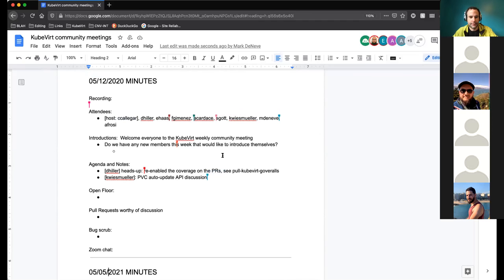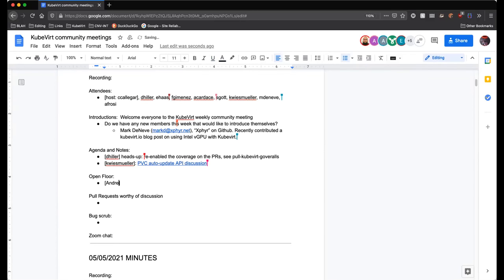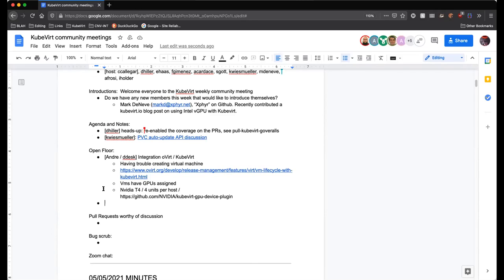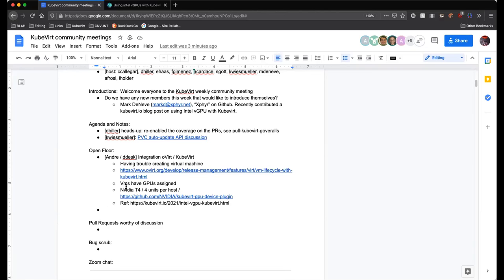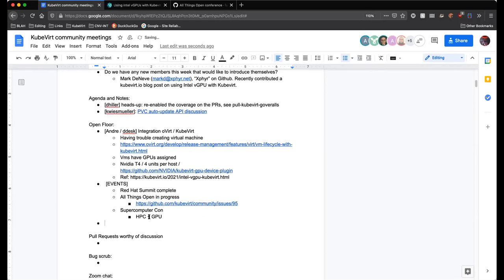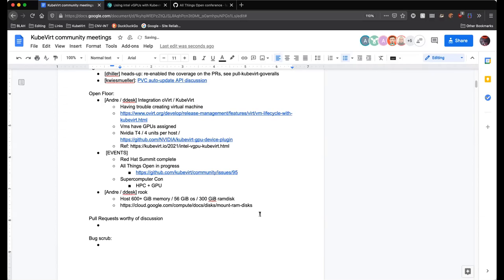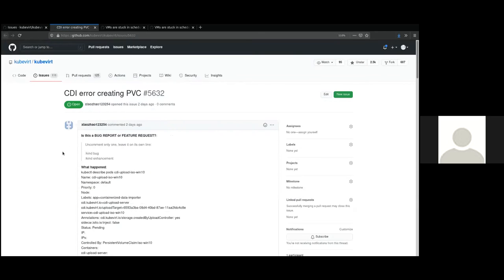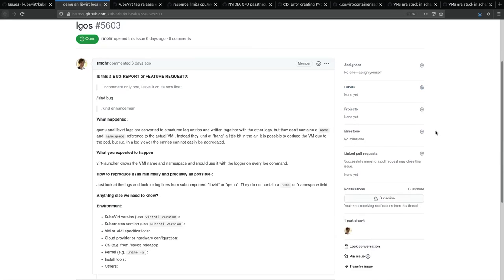KubeVirt Community Meeting 2021-05-12